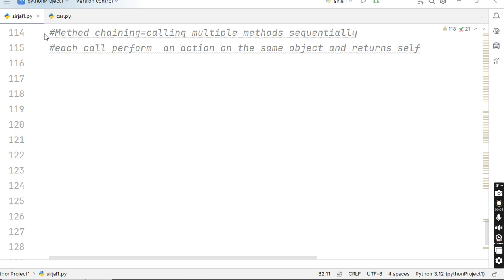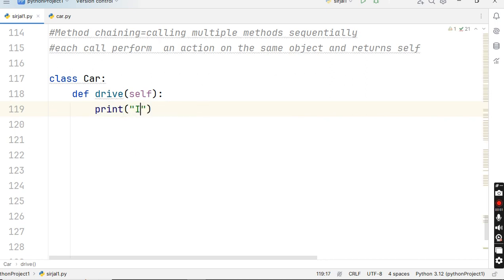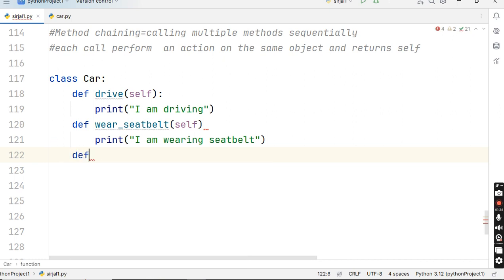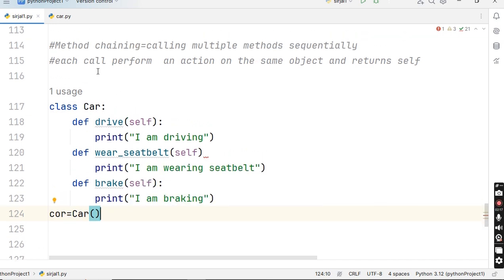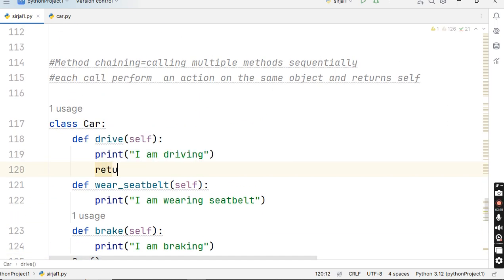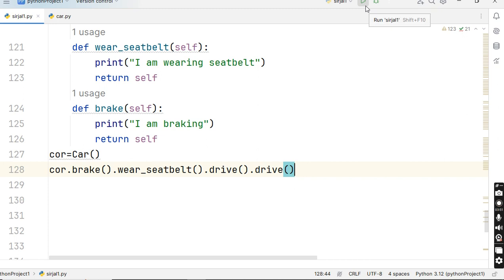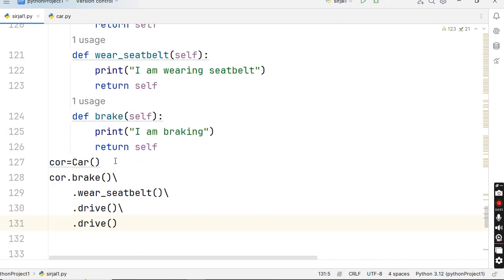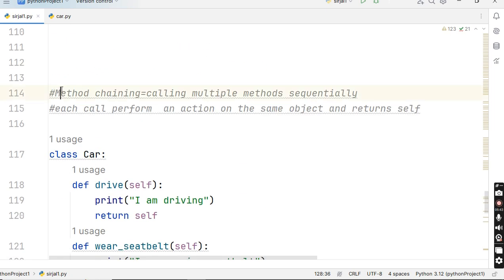FOOD CHAINING IN PYTHON |OOP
class Car:
    def drive(self):
        print("I am driving")
        return self
    def wear_seatbelt(self):
        print("I am wearing seatbelt")
        return self
    def brake(self):
        print("I am braking")
        return self
cor=Car()
cor.drive().wear_seatbelt().brake()